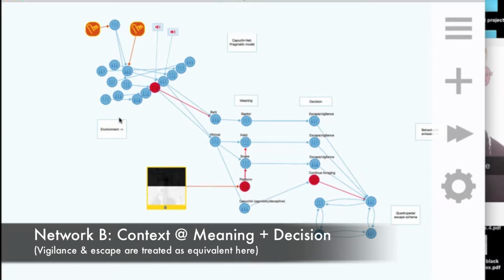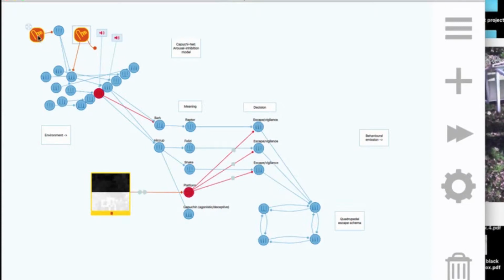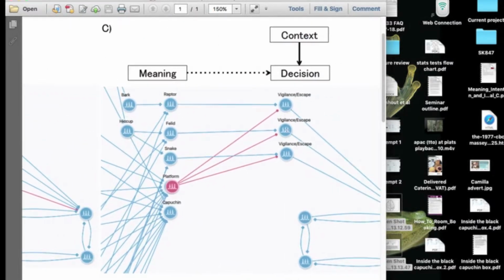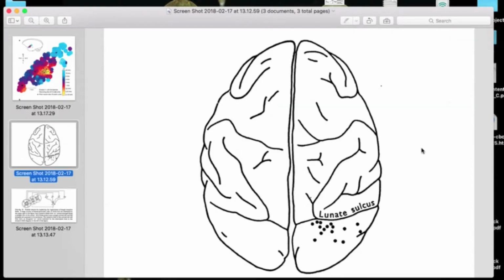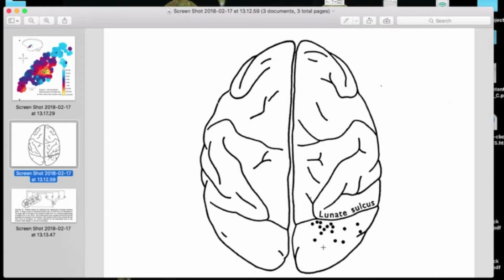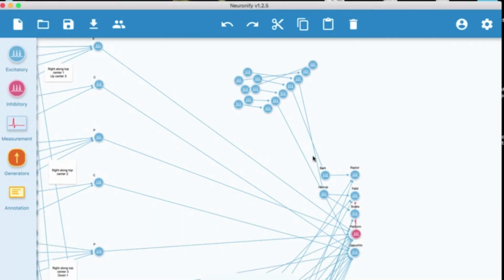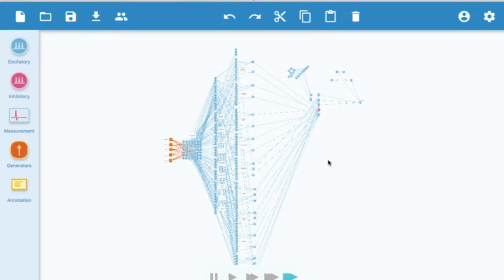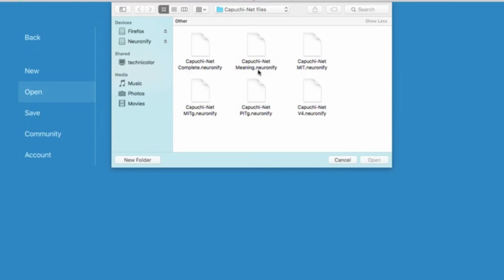Capuchi-Net: new methods for 'black box' issues in Cognitive Ethology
In this video I demonstrate the differing responses of cognitive phenotypes in Capuchi-Net; a neural network simulation powered by Neuronify v1.2.5. Following this I discuss how the master network was based upon proposed principles of primate neuroethology and show how this informed the structure and emergent functions of the network.